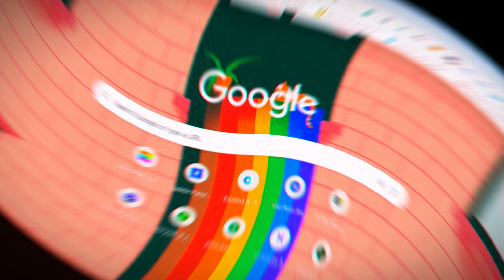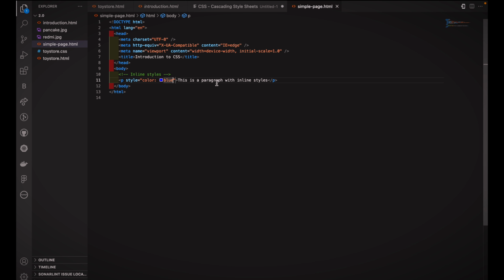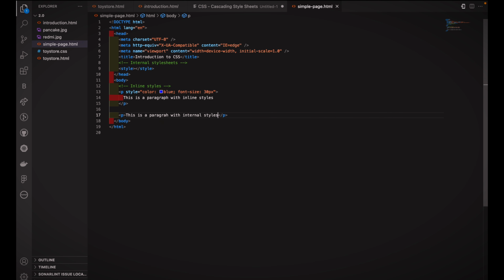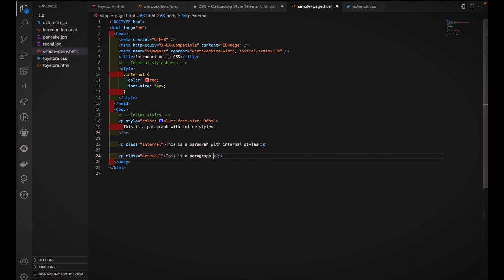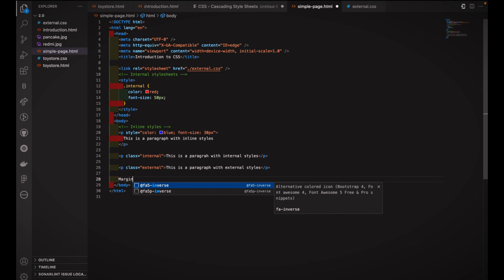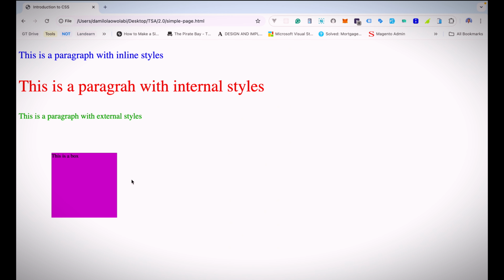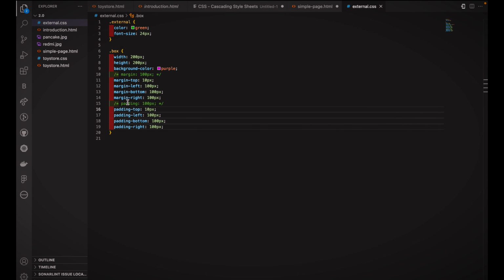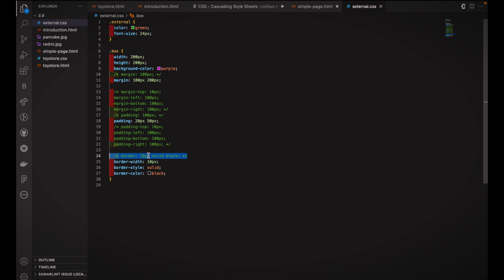Introduction to CSS | Lesson 03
New to web development? Learn the basics of CSS in this beginner-friendly tutorial. Discover how to style your HTML elements with colors, fonts, layout, and more.